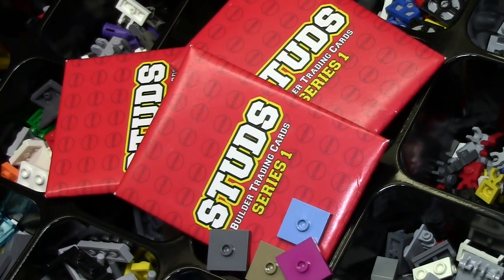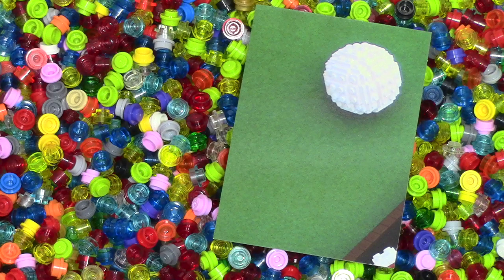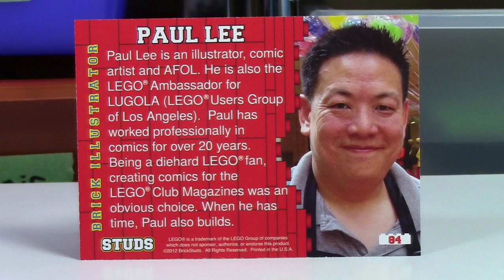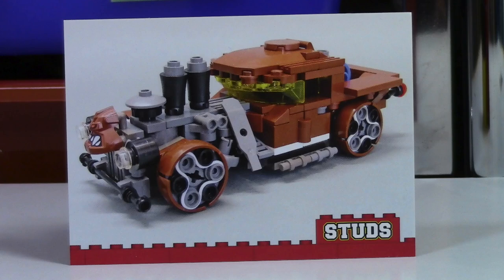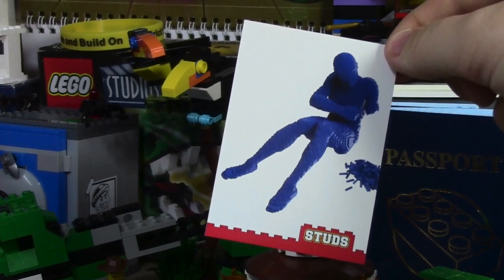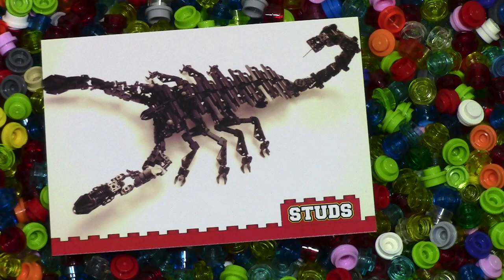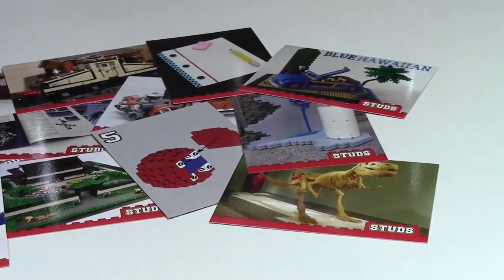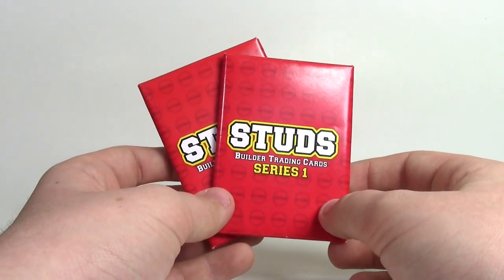OPENING STUDS TRADING CARDS PACKS! (2 packs)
Opening up a couple packs of STUDS series 1 trading cards!
I am very impressed with the overall quality and idea of the cards!
THIS VIDEO WAS NOT a product placement!